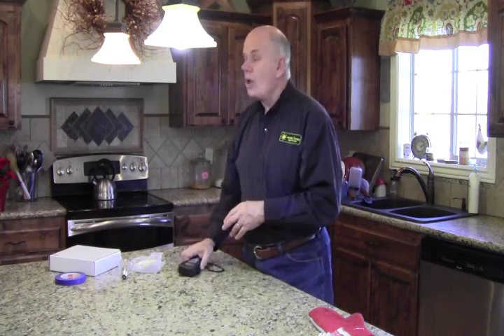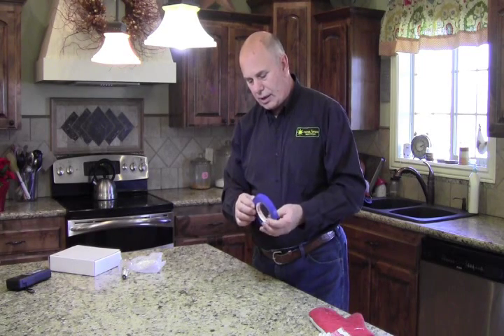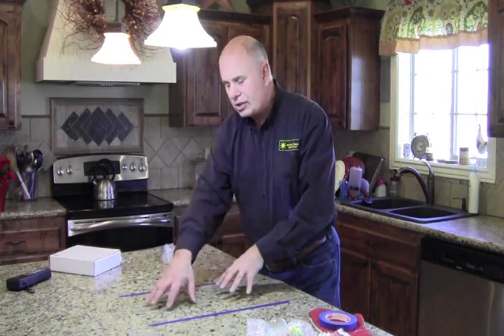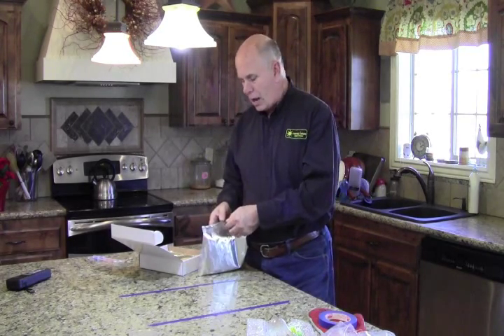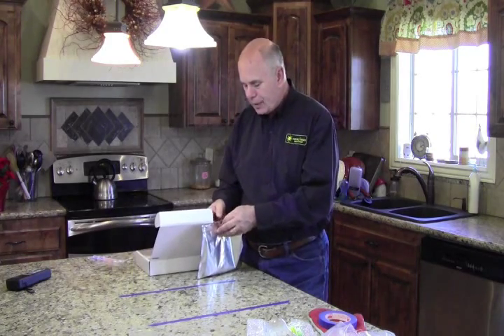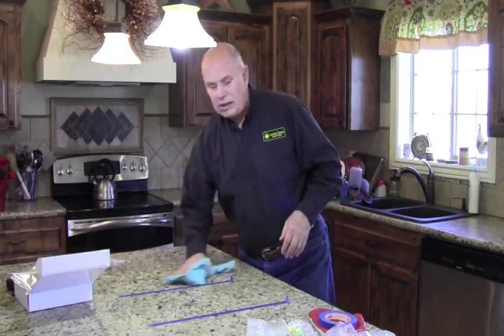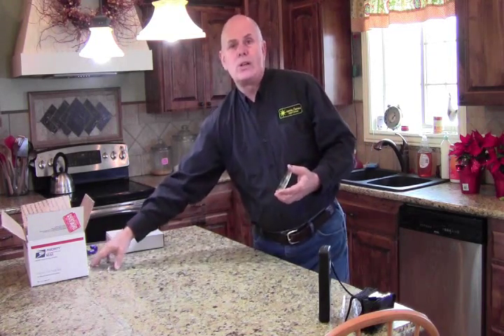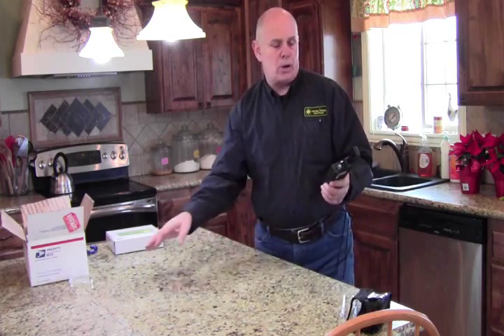TSSG Product Kitchen demo 1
We demonstrate the effectiveness of the the TSSG Anti-bacterial light bulbs, as well as the TSSG 1 year anti-bacterial Kitchen & Bathroom counter application kit.